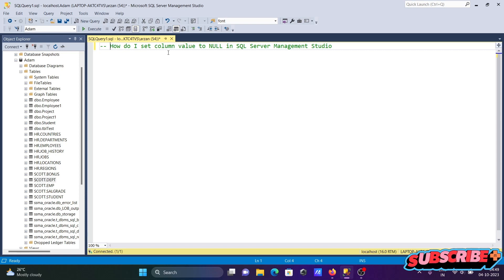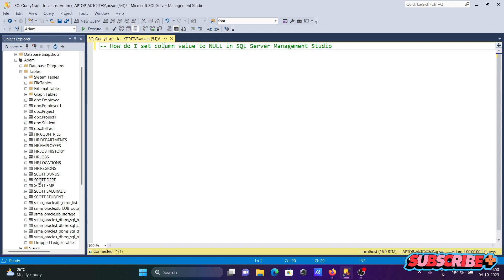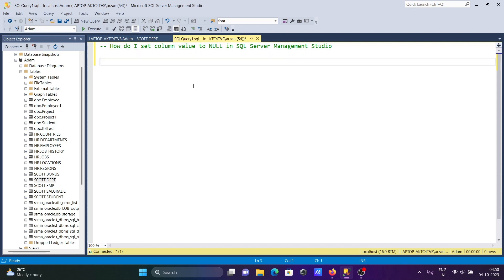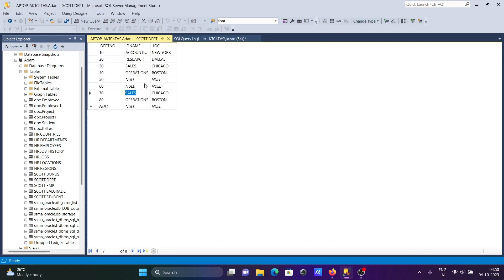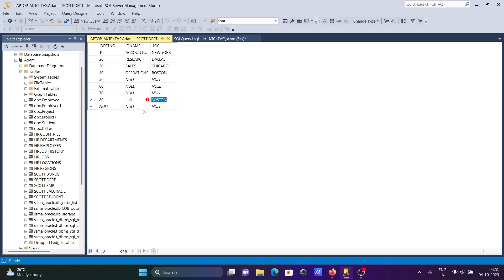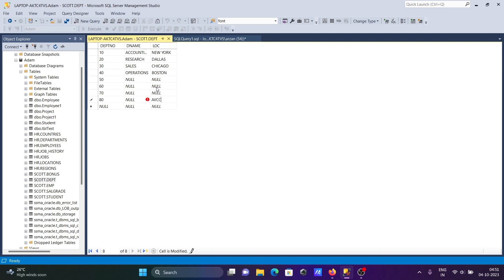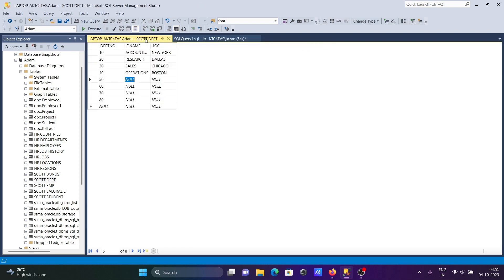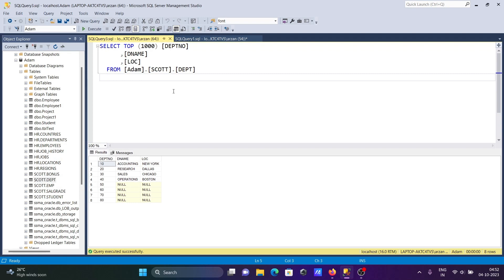How to Set a Column Value to Null in SQL Server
How to Set a Column Value to Null in SQL
How do I set a column value to NULL in SQL Server
Set column value to null
Set column value to null in sql server
Set column value to null example
How to Change a Column to Allow NULL in SQL Server